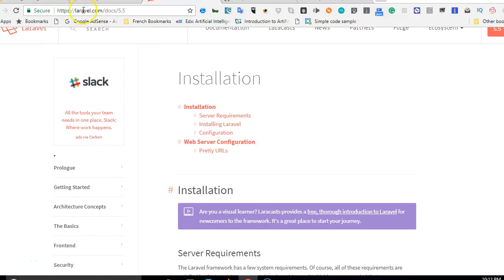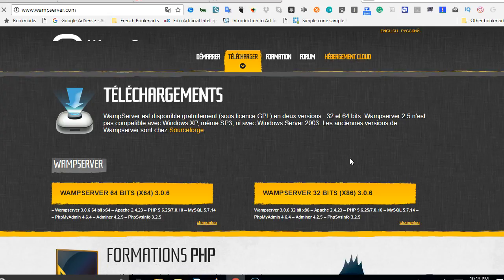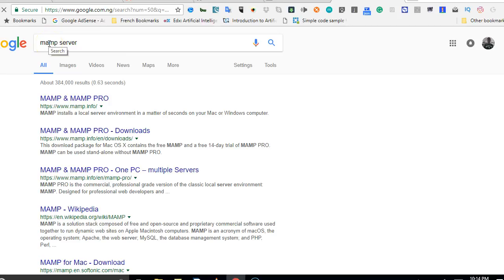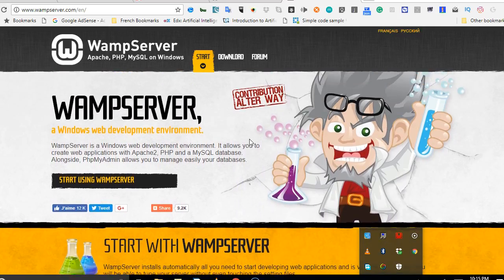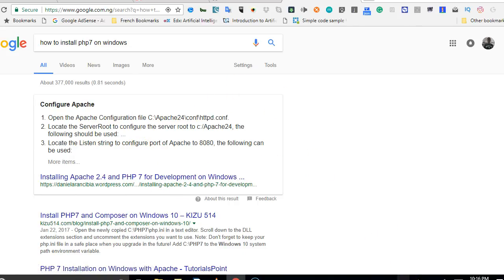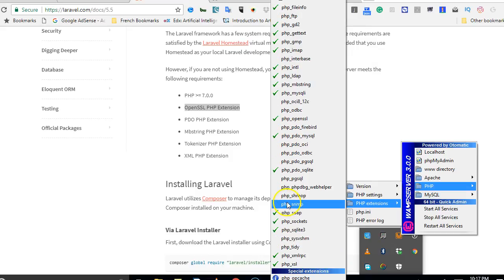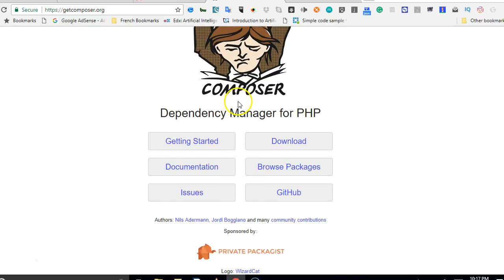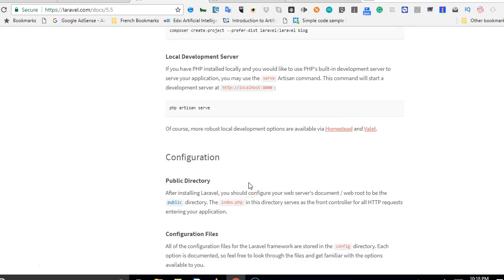Laravel 5.5 tutorial 2 setup your environment for laravel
Bitcoin: 3GtaocE8UUd9kFUn5fyXLGYuRtF9CSBhjf
Ethereum: 0xb9bf0391ffcd46ac8d6ccb6e868f9e3d32cd9278